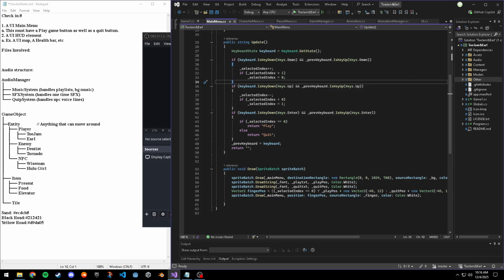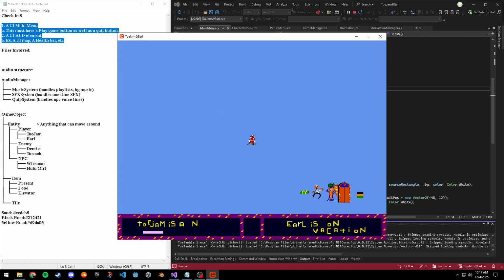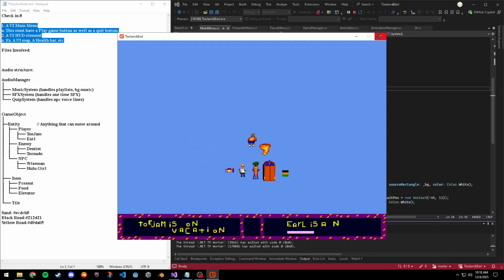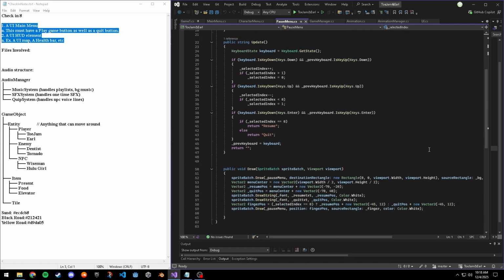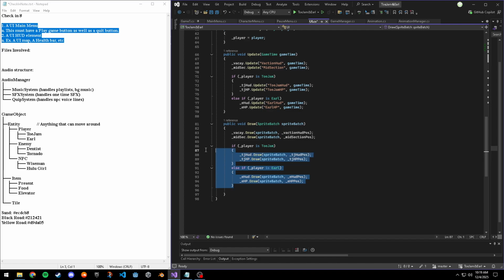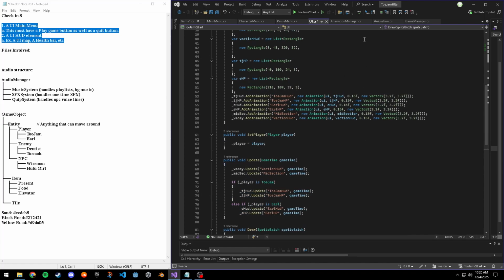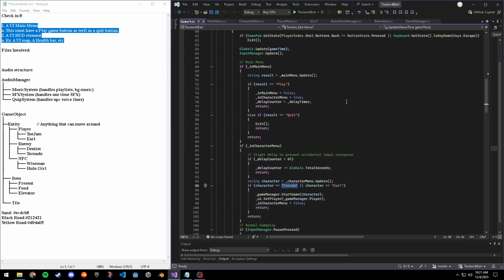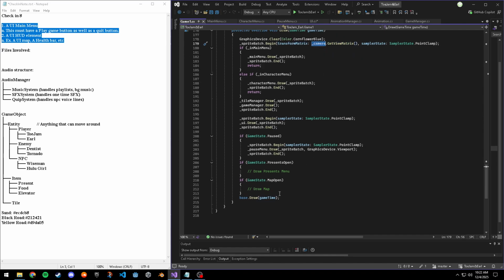ToeJam & Earl: Check In 8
Next video is the first draft for my demo!